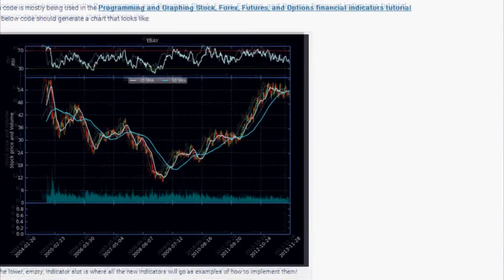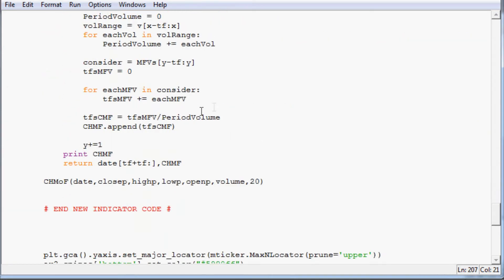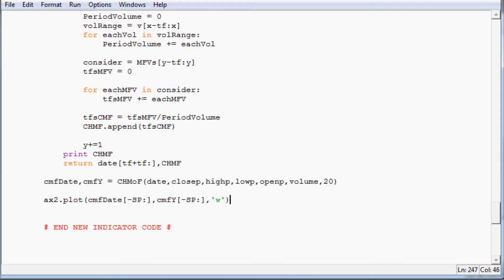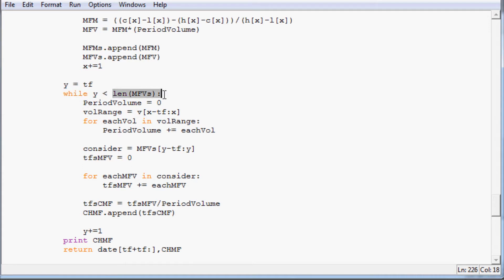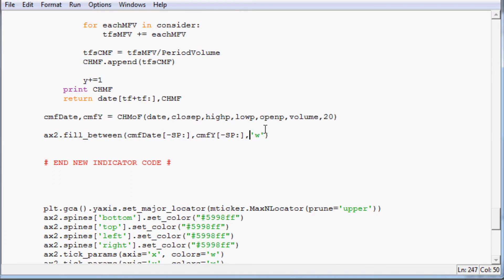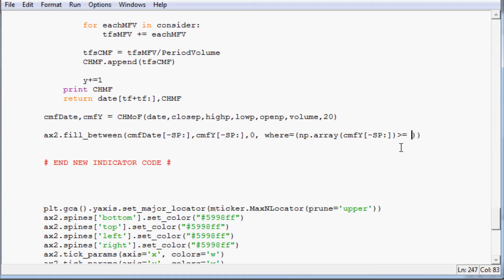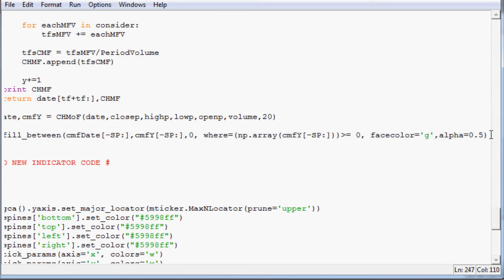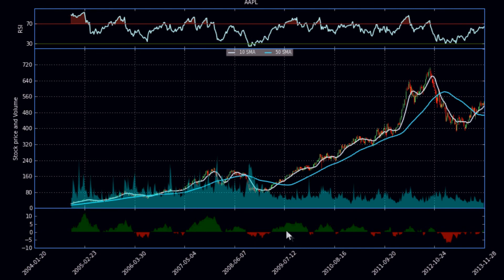Python: How to Graph the Chaikin Money Flow Trading Indicator in Matplotlib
This video teaches you how to chart the Chaikin Money Flow trading indicator in Matplotlib.

Sentdex.com
Facebook.com/sentdex
Twitter.com/sentdex